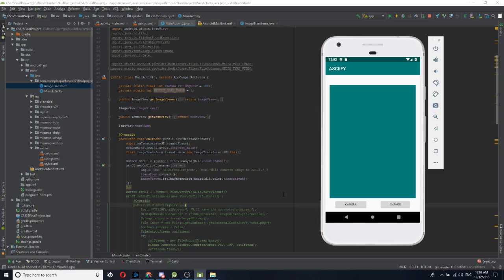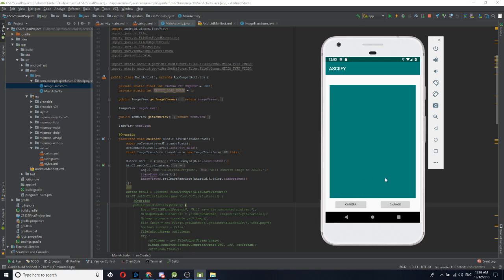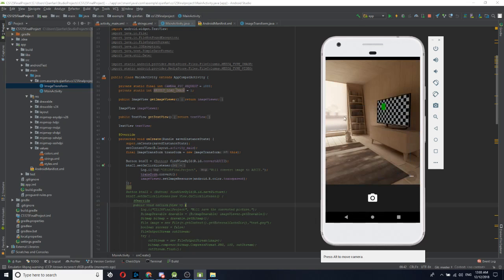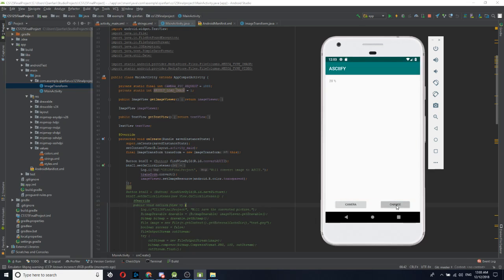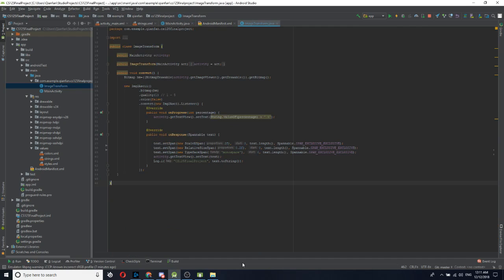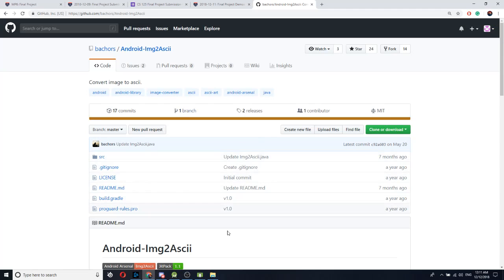CS125 Project: ASCIIFY